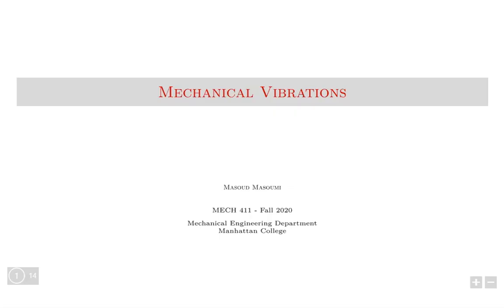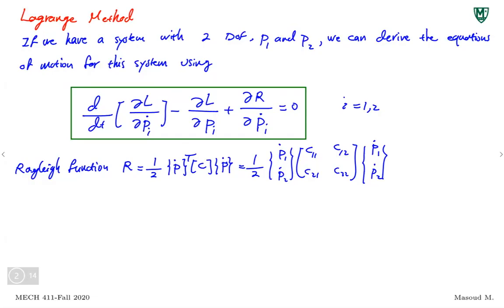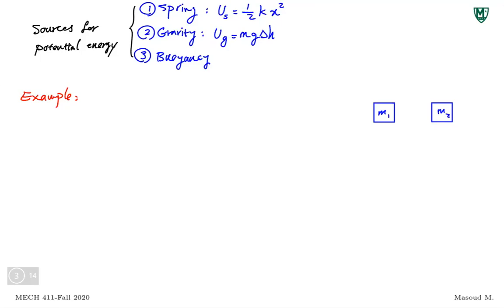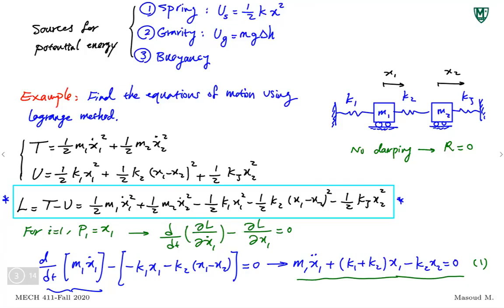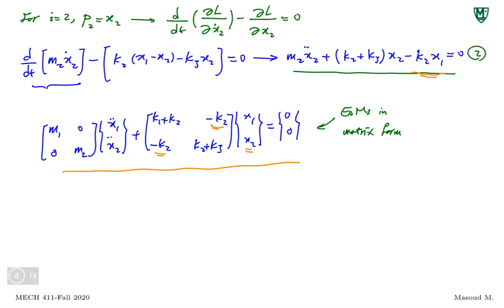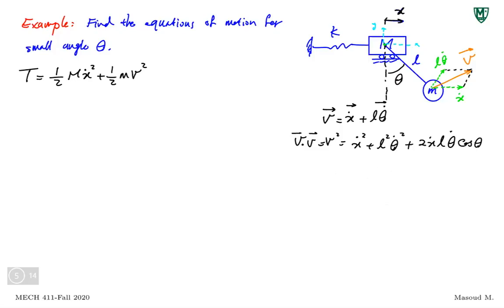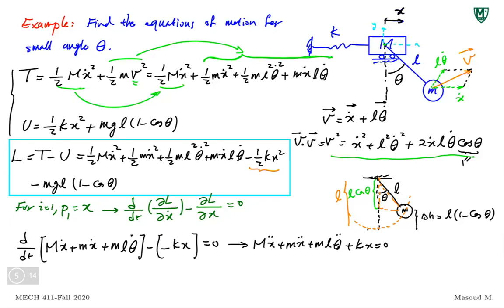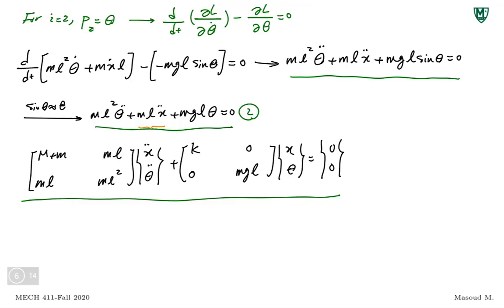Lecture 27 - Lagrange Method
In this lecture, we briefly cover how the Lagrange method can be used to derive the equations of motion for systems with multiple degrees of freedom, discussed using two examples.